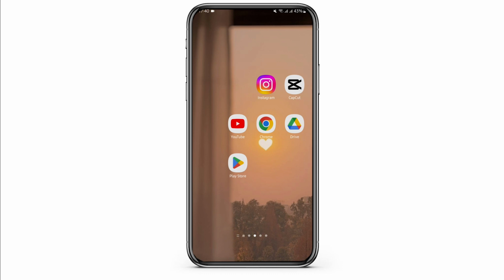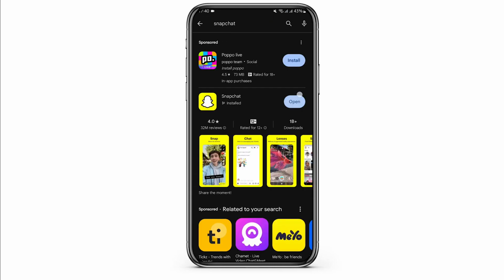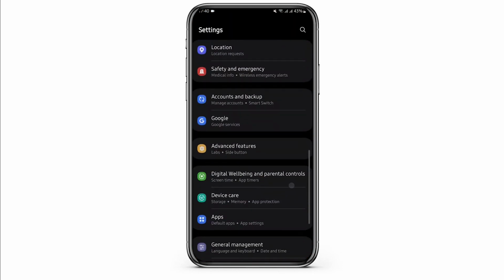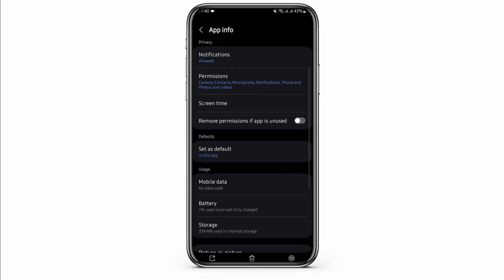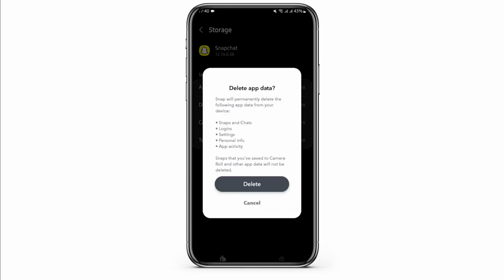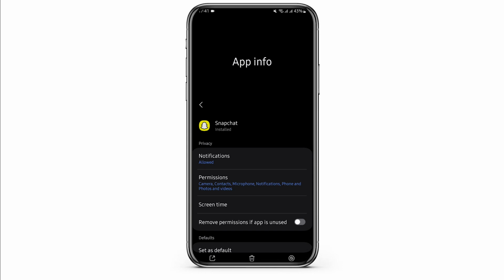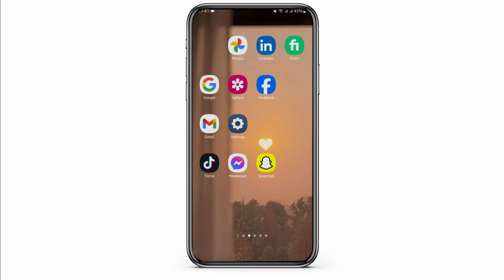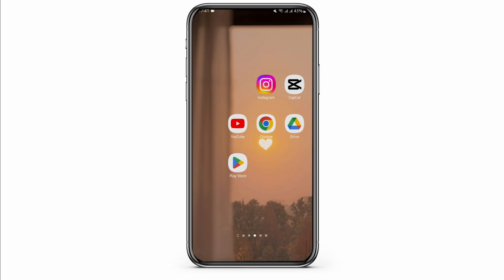How To Fix Snapchat Support Code SS06 (EASY FIX)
Tutorial On How To Fix Snapchat Support Code SS06 (EASY FIX)

Welcome to Official Help Desk! In this video, we’ll guide you through an easy fix for the Snapchat Support Code SS06 error. This error can be a real hassle, often indicating issues related to account security or policy violations. Our straightforward tutorial is designed to help you quickly address and resolve this specific Snapchat issue.

In this tutorial, we'll provide you with a step-by-step guide on:

- Understanding what the Support Code SS06 means on Snapchat.
- Effective troubleshooting steps to resolve the SS06 error.
- Tips for ensuring your Snapchat account complies with community guidelines to avoid future issues.
- Advice on when and how to contact Snapchat support for further assistance if the problem persists.

🔗 Encountering other issues or have more questions about Snapchat?

📱 Timestamps:

0:00 - Introduction
0:05 - Understanding Snapchat Support Code SS06
0:15 - Step-by-Step Troubleshooting for SS06 Error
0:30 - Preventive Tips and Contacting Support

Feel free to adapt this description to match your channel's unique style and the preferences of your audience!